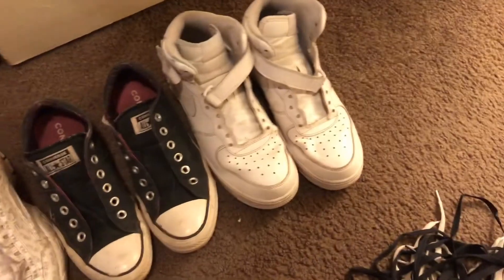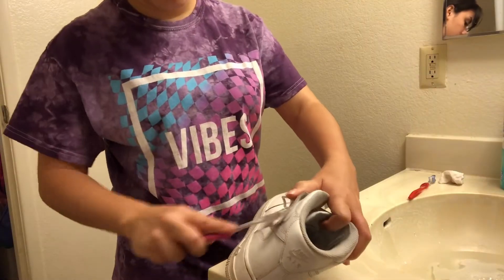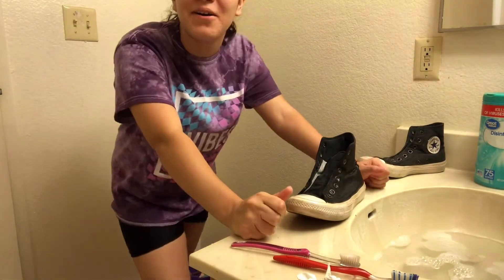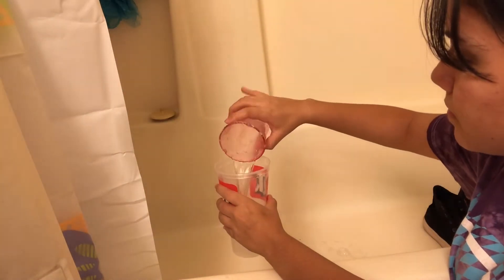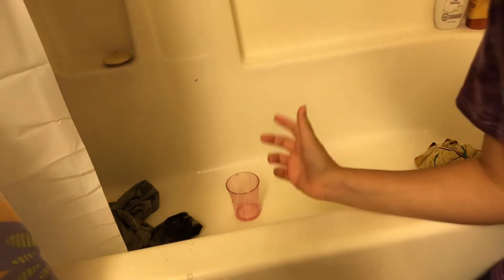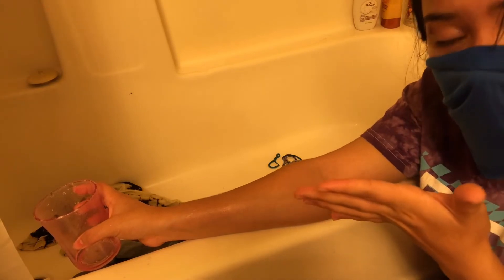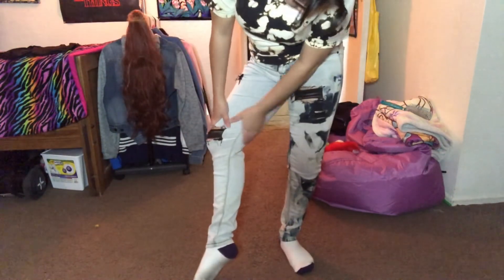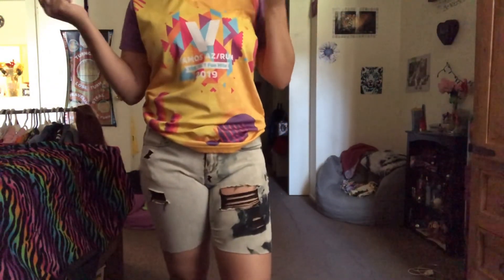Cleaning my shoes and Bleaching my clothes!